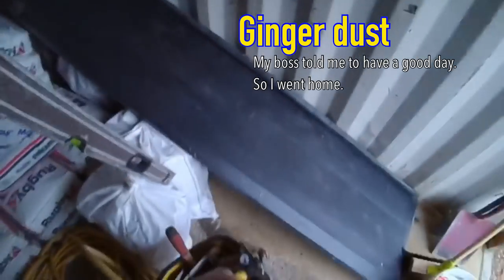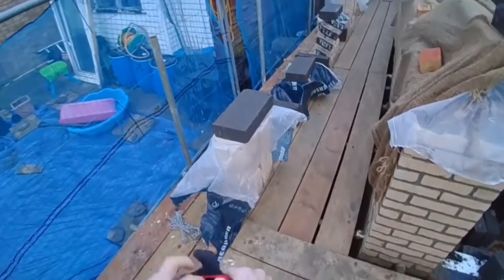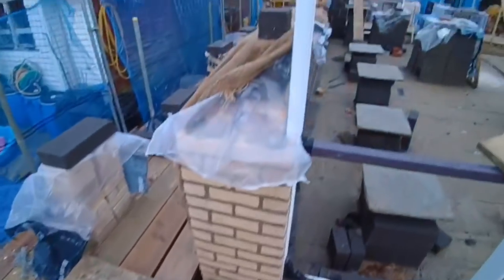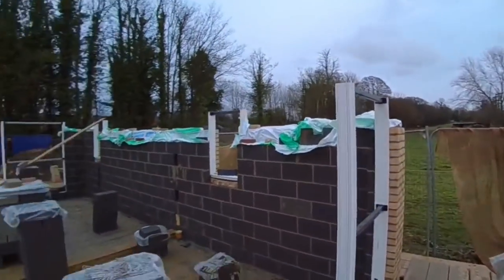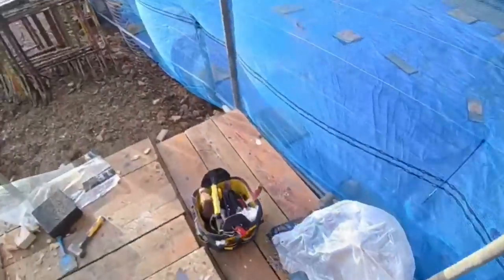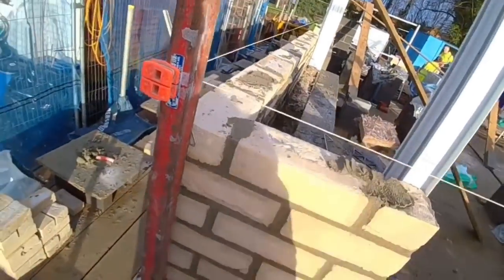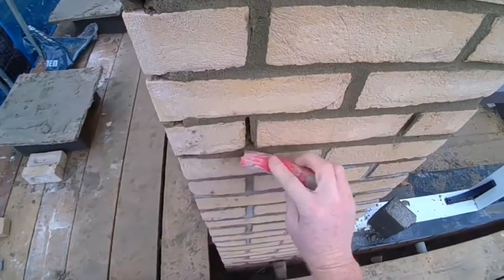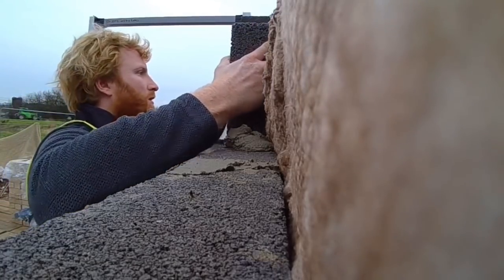Bricklaying (part 2) | The skill of bricklaying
This is us doing the other side of this building basically the same as my last video

Marshalltown 10”trowel
Lump hammer
OX Tools 5”Pointing Trowel
OX Tools 7" Pointing Trowel
OX Brick Jointer
Stanley 8m tape measure
Stanley FatMax level
Ox bolster
Soft Coco Hand Brush
Corner blocks
Footprint Pair of Line Pins

OX Profile clamps
Black Plastic Builders Bucket

Stanley Fatmax Toolbag

SnapChat Spectacles 2 Original - HD Video Sunglasses

SnapChat Spectacles 2 - Water-resistant camera sunglasses (Nico)

They are all the tools I use in my videos it does not cost you any extra to purchase these tools through these l make a tiny bit of commission from these.

Follow me on Ticky tokky @gingerdust01